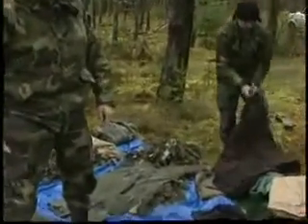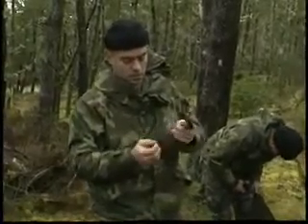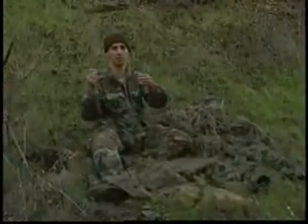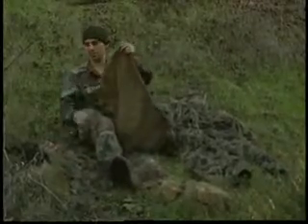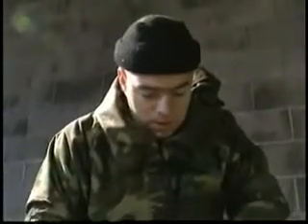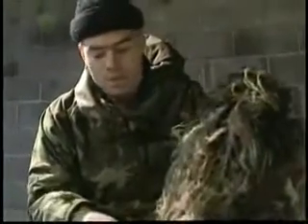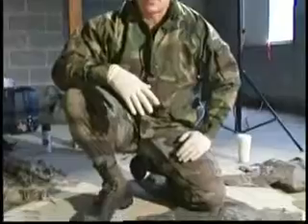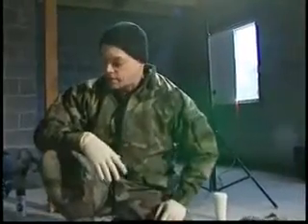The Art Of Camouflage Part 3.flv